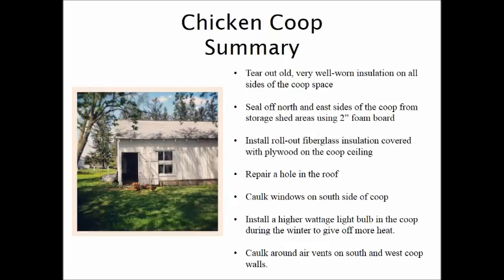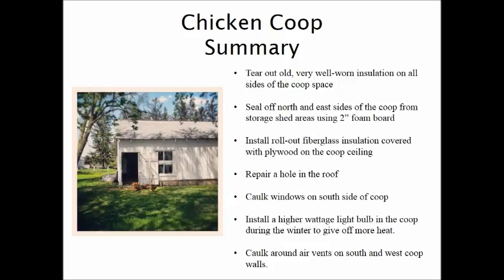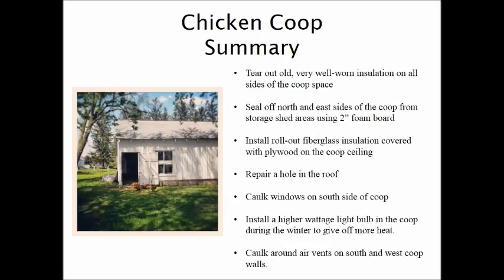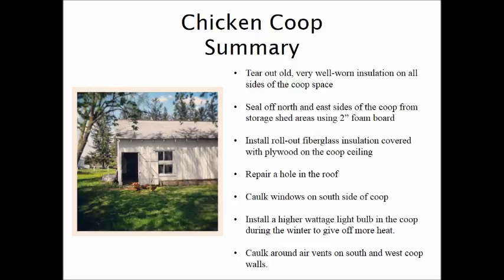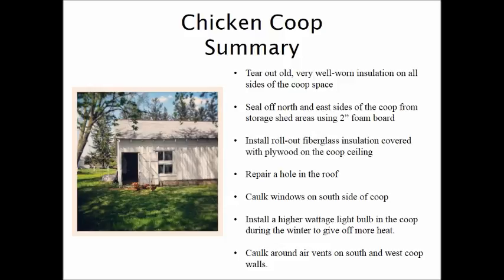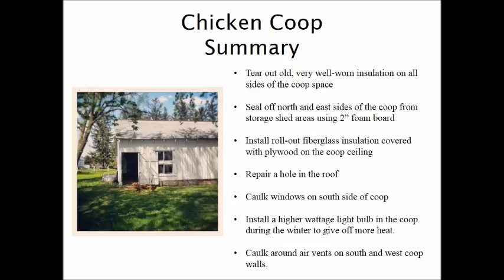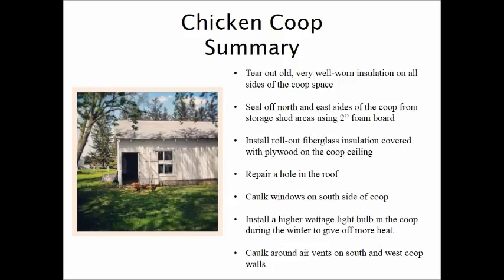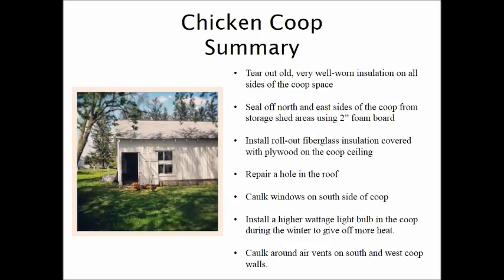Part 3 of 4: Q & A with Martha McFarland and Ashley Craft